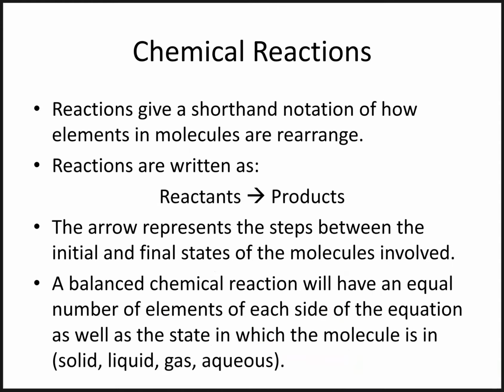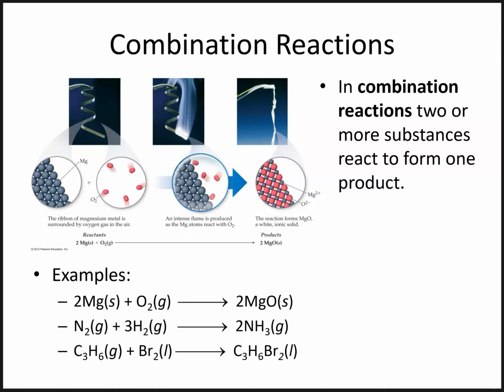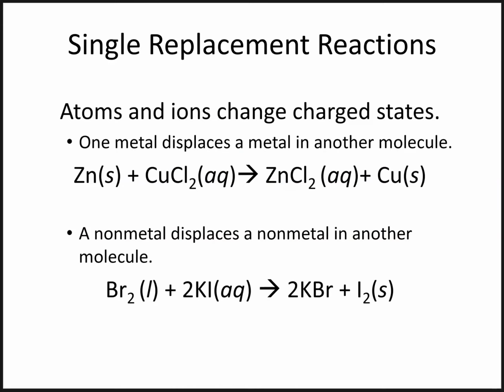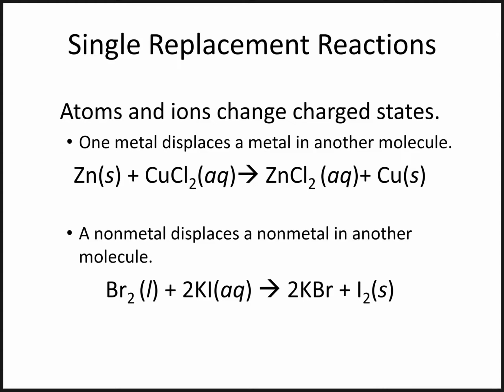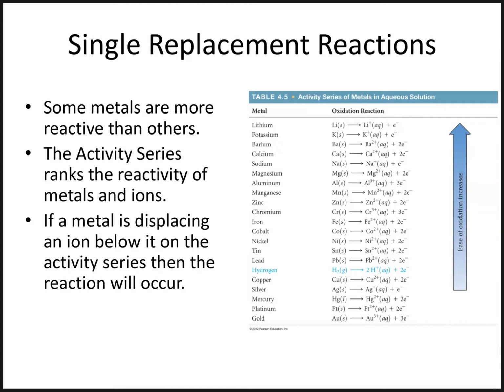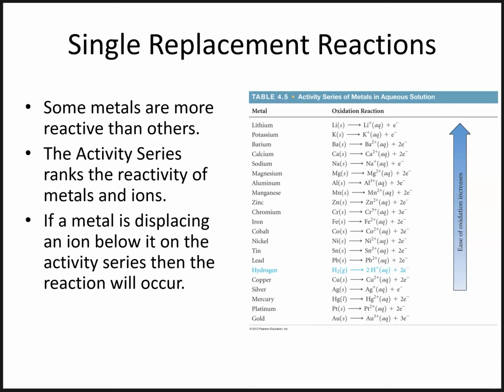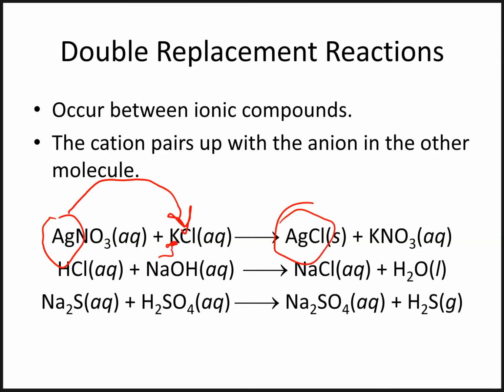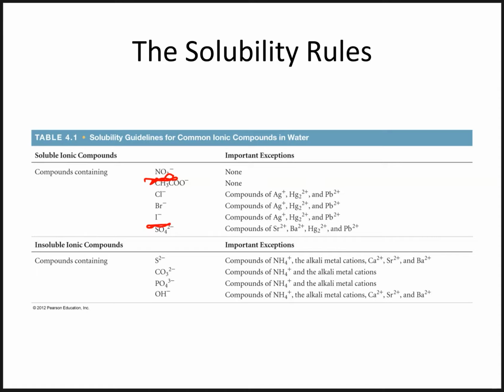Chapter 4 Part 1